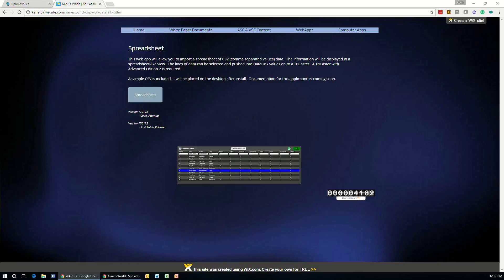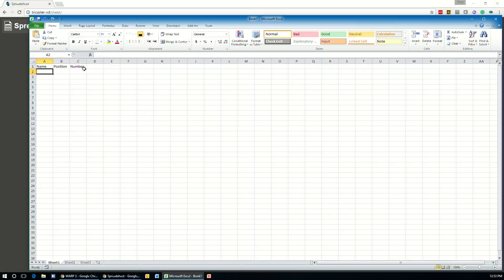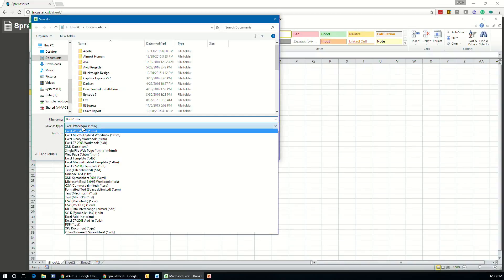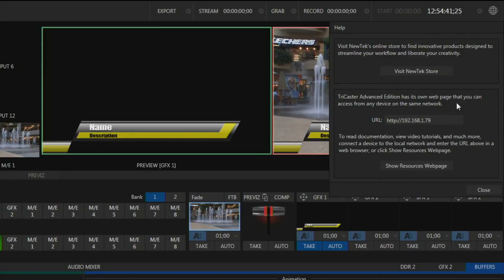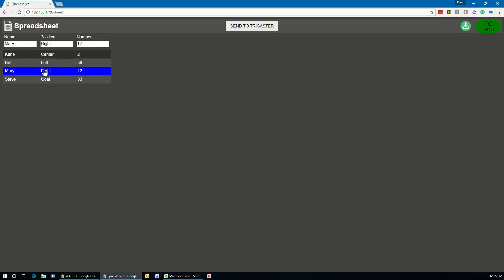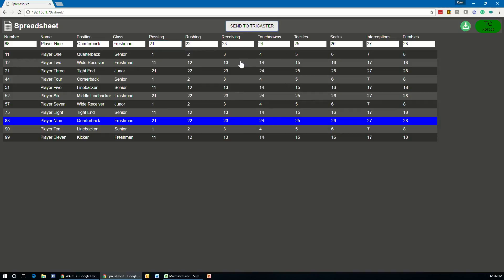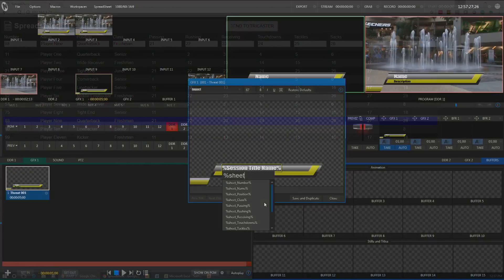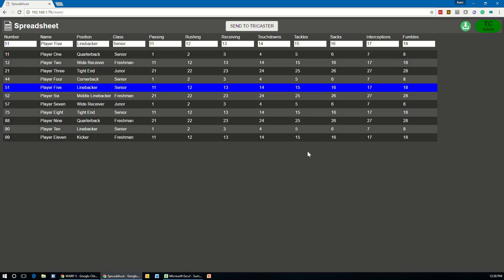SpreadSheet Quick Start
This web based application will allow you to update Datalink fields from a CSV spreadsheet like data file TriCaster systems.